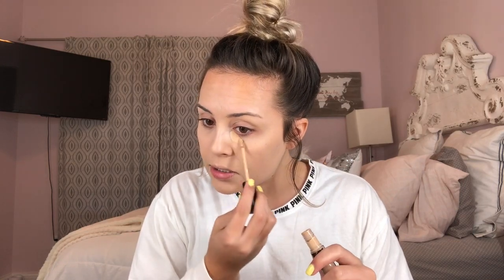5 MINUTE EVERYDAY MAKEUP | No Foundation | Makeup By Miranda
Hey guys! I have gotten SO many requests for a makeup look that isn't 2 hours worth of work. So, here ya go! This is what I throw on when I have literally have 20 minutes or less to get ready. I can quick shower, scrunch my hair, throw on this look, and be out the door in no time. I hope you guys are able to achieve the same after this video.